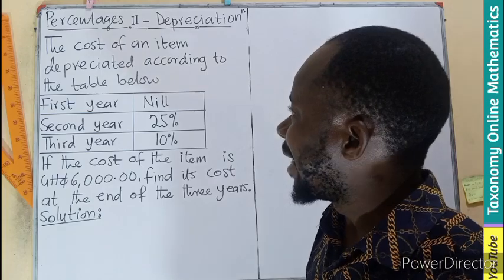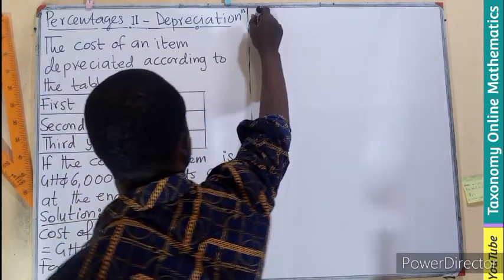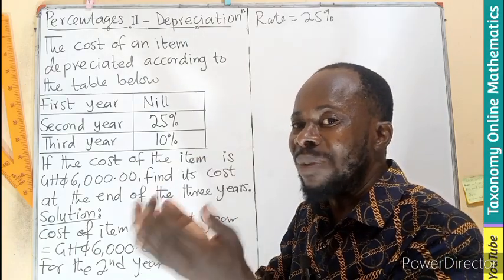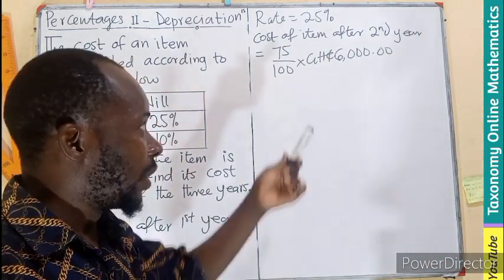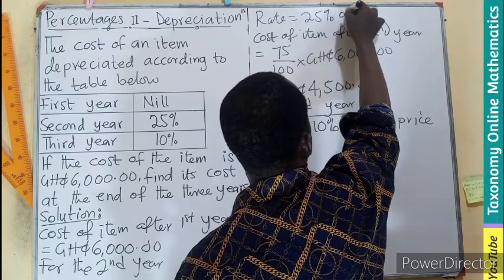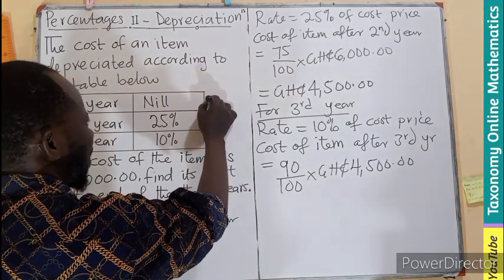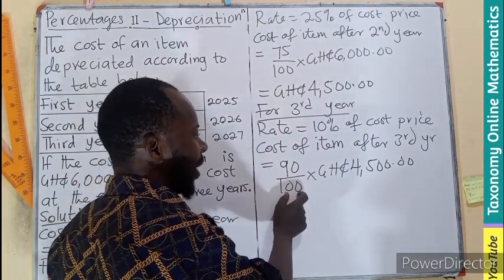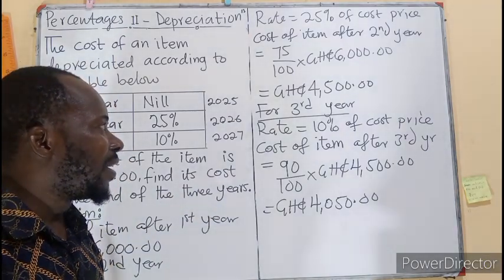Depreciation and Percentages Calculations: Episode 13 of Percentage Calculations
Welcome to Episode 13 of our Percentage Calculations series! In this video, we'll tackle the concept of depreciation and how to calculate it using percentages.

Depreciation is a crucial concept in finance and accounting, representing the decrease in value of an asset over time.  We'll break down the different methods of calculating depreciation, focusing on percentage-based approaches.

What you'll learn in this video:
 * What is depreciation and why is it important?
 * Different methods of calculating depreciation (brief overview)
 * How to calculate depreciation using percentages (with clear examples)
 * Real-world applications of depreciation calculations
 * Tips and tricks for solving depreciation problems involving percentages
 * Students learning about percentages, finance, or accounting
 * Anyone interested in understanding how assets lose value
 * Business owners and entrepreneurs
 * Anyone wanting to improve their math skills